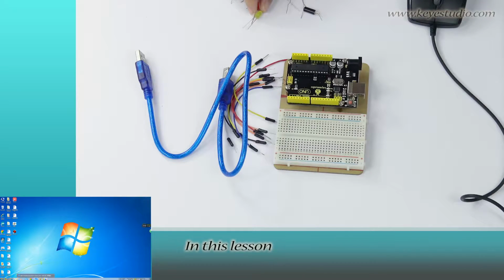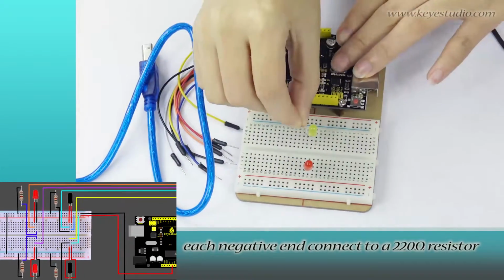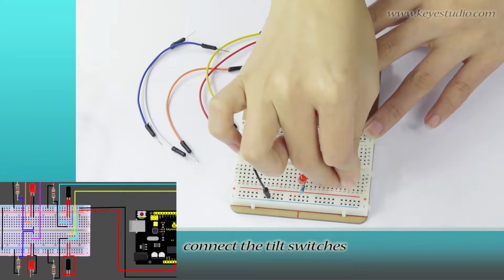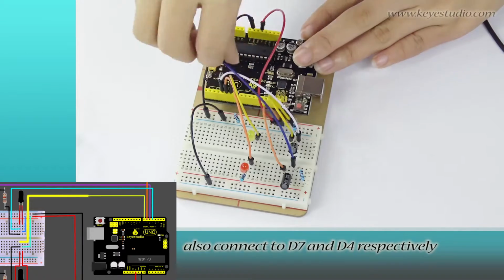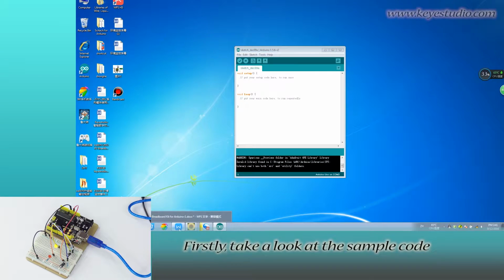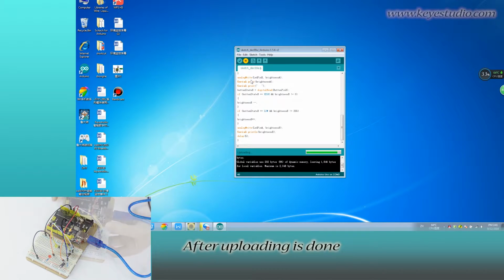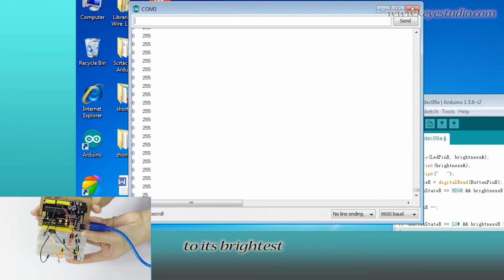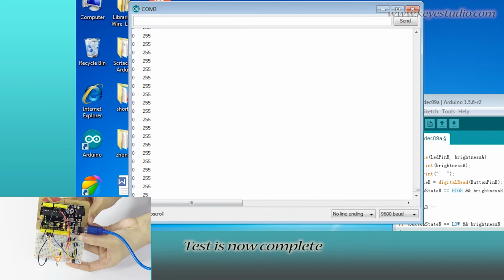Project 18 Magical Light Cup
We can see effect like two cups pouring light to each other.